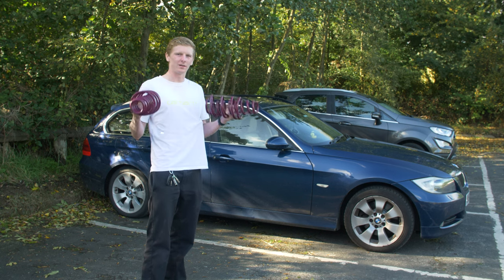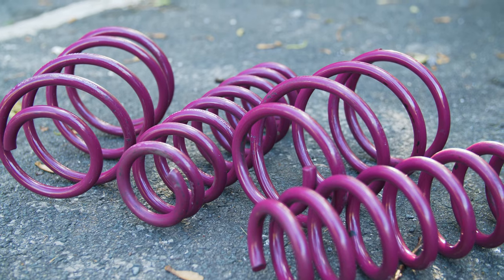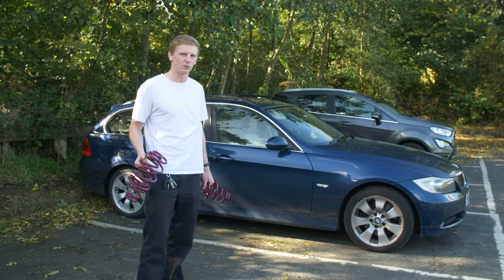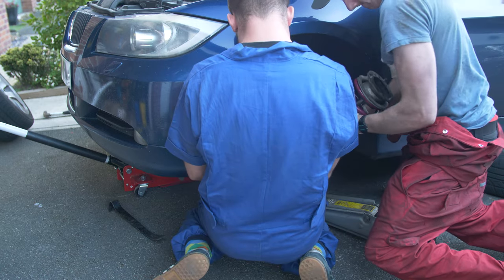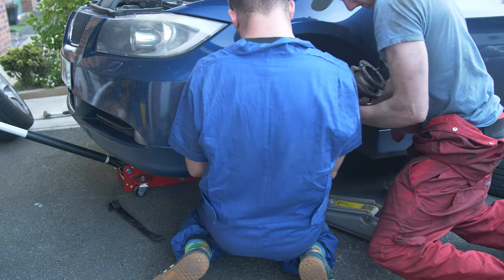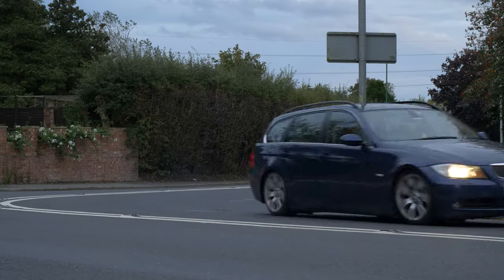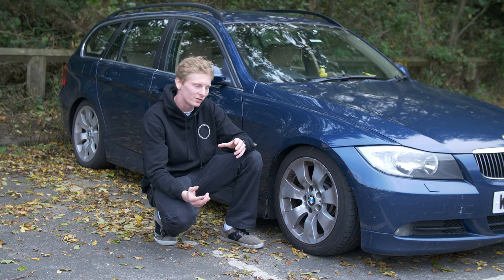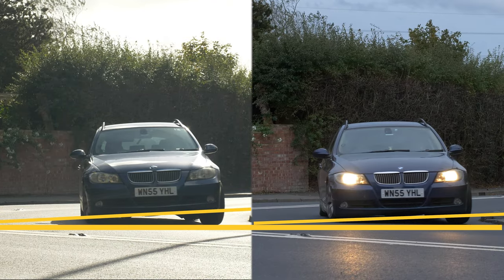This CHEAP DIY MOD will transform your car!!!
Should you buy Vogtland Lowering springs for your e90 , e91, e92, e93?

Check out the POV Drift videos on the channel too, Next episode i try out coilovers